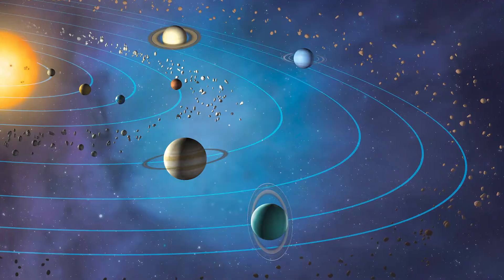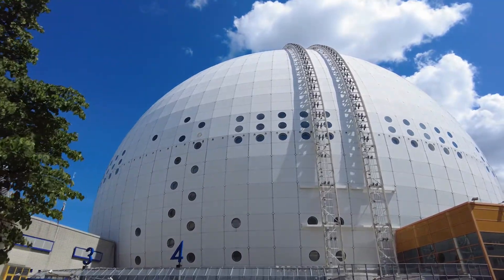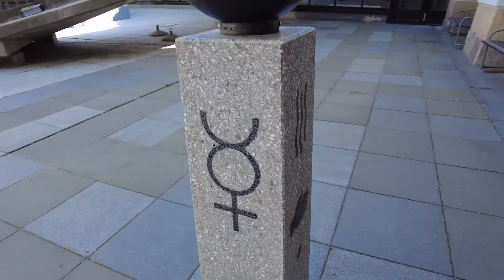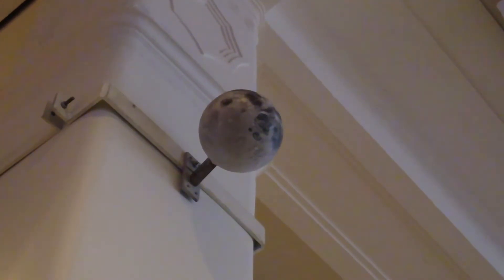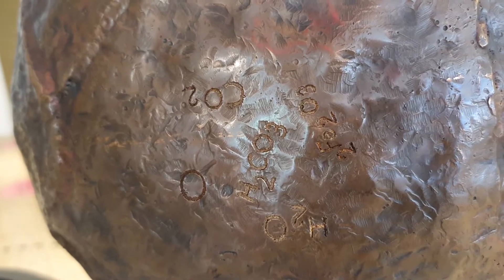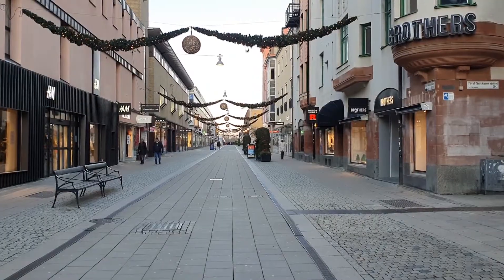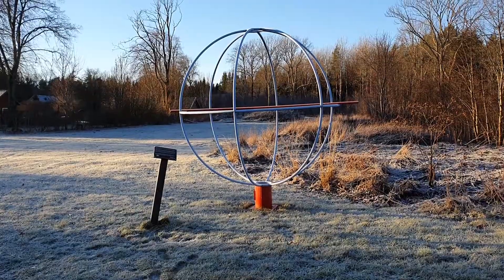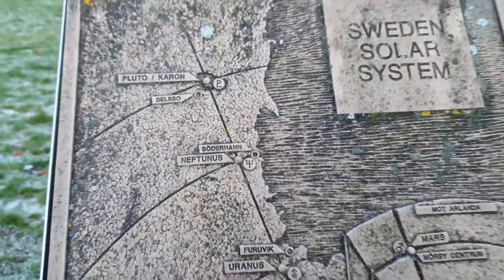Sweden Solar System | The LARGEST Solar System Model in the World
In 1998 a couple of professors at the Royal Institute of Technology in Stockholm got a strange idea. They wanted to make the biggest scale model of the solar system...in the world!

The Sweden Solar System is a collection of planets and other celestial bodies that spans hundreds of kilometers. The Globe Arena in Stockholm acts as the Sun, with Mercury, Venus, the Earth and Mars all also located in Stockholm at various distances from the Sun.

Jupiter can be found at Arlanda airport, north of Stockholm, and Venus is located in Uppsala. You will find the model of Uranus in Lövstabruk, and Neptune in Söderhamn. Pluto and its biggest moon Charon is located in Delsbo, 300 km from the Globe Arena in Stockholm.

These are the plants and dwarf planets that I visited in this video. But the whole Sweden Solar System model contains a lot more. Asteroids, comets, and lots of other celestial bodies are spread out even further out from Stockholm, until the Terminal Shock is finally reached in a town called Kiruna in the far north. The Terminal Shock is located 950 km from Stockholm.

For more information about the Sweden Solar System, check out the